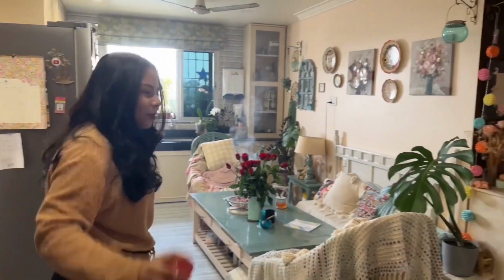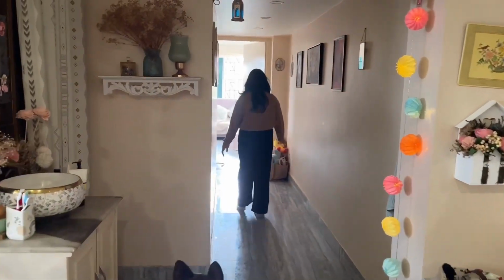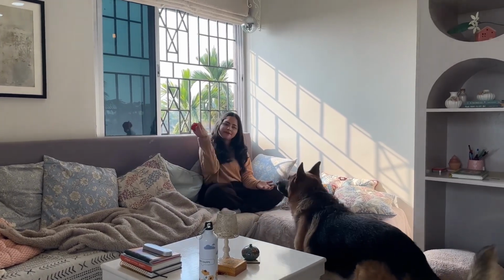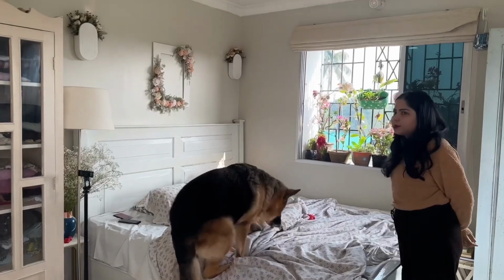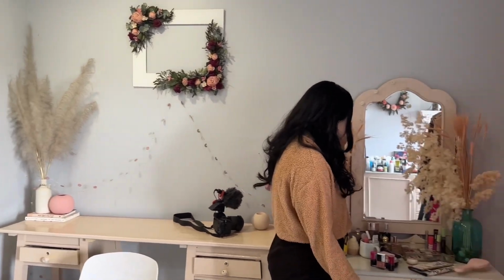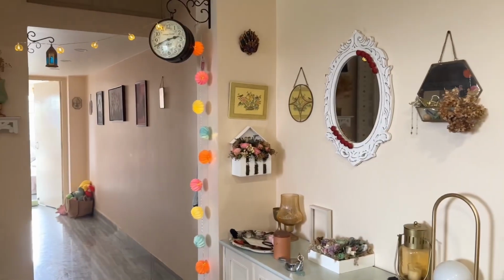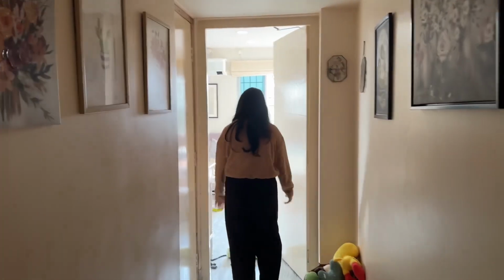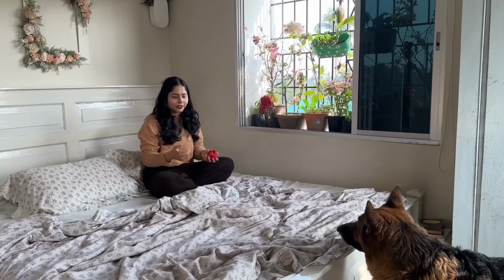My Home Tour ❤️ this is my first house & I can’t wait to show you 🙋🏻‍♀️✨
I’m Samapti and I welcome you to our home. Hope you have fun ❤️❤️

It’s always so lovely to have you here 🙋🏻‍♀️✨